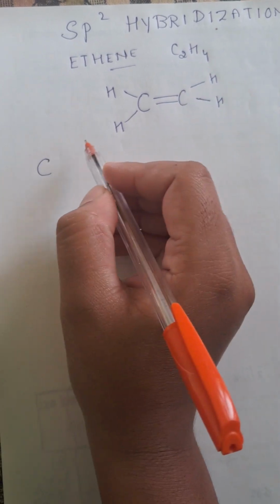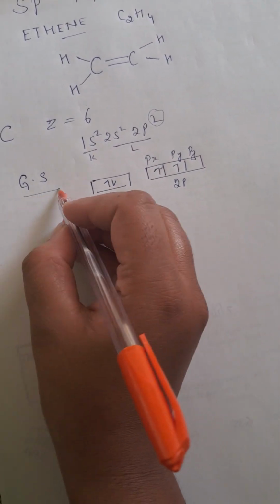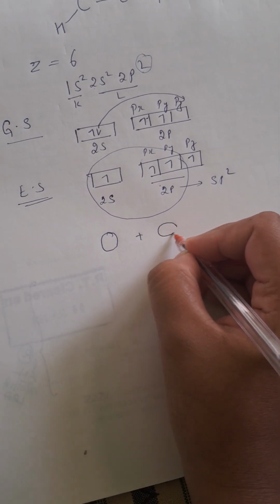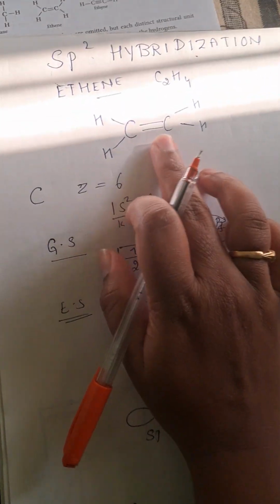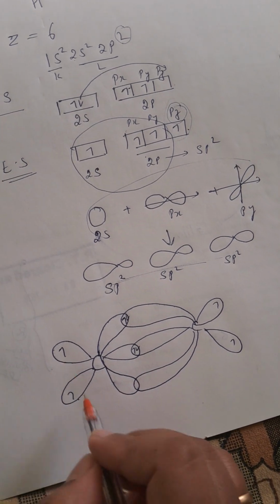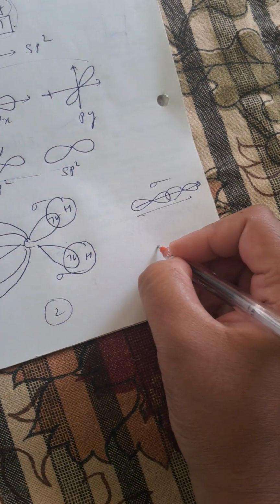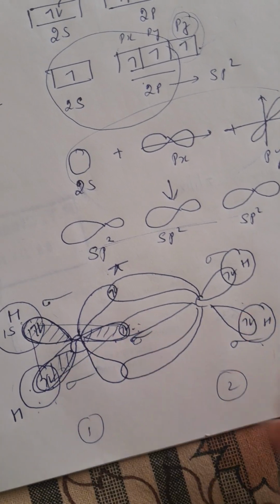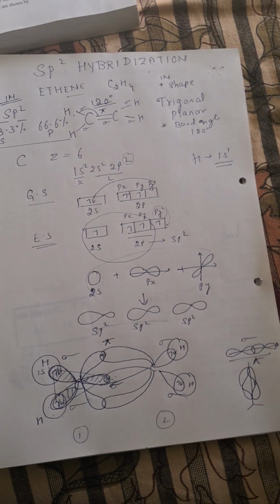SP2 Hybridization of Ethene